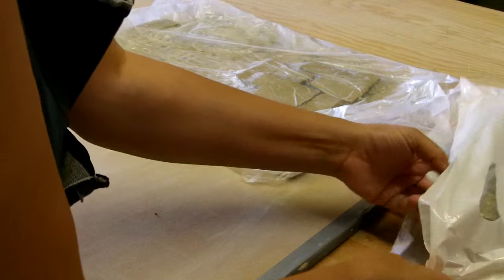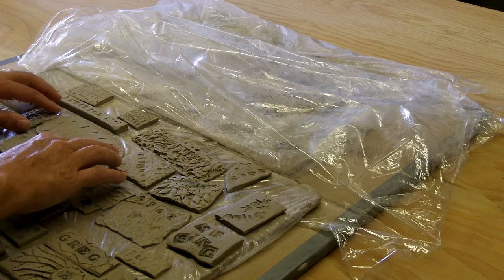Making a Mosaic Guestbook - 2016 Artist Open Studio Tour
Each year at the Stanislaus Artist Open Studio Tour, guests who visit my studio are asked to sign a piece of clay for my Mosaic Guestbook! Here is the 2016 creation!
- Thank you to all those that visited my studio this year! Here is a link to this years event!

Tammy Jo Schoppet
Ceramic Artist & Potter